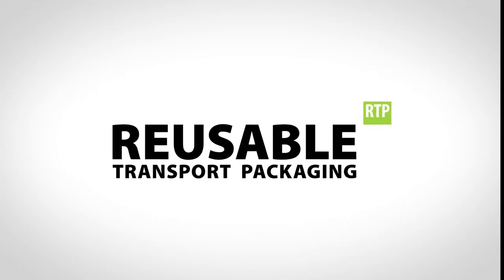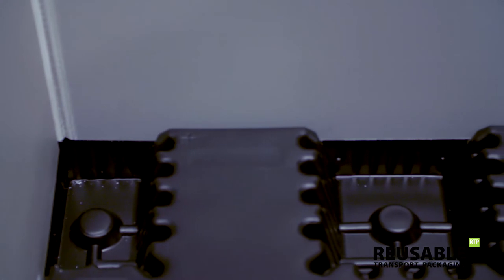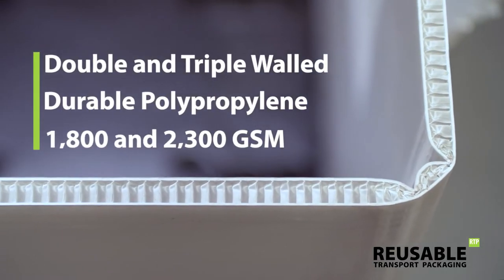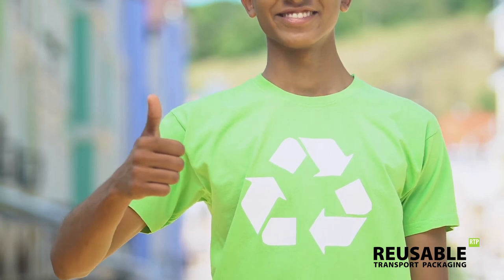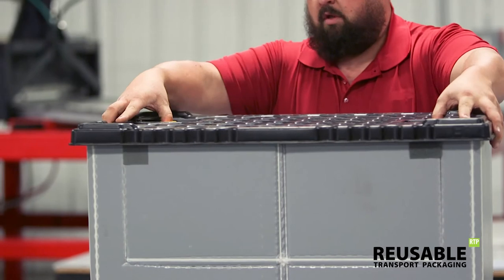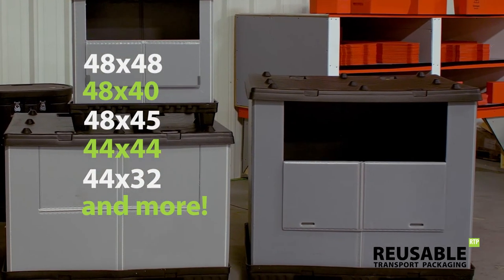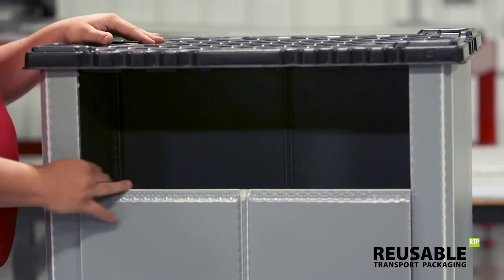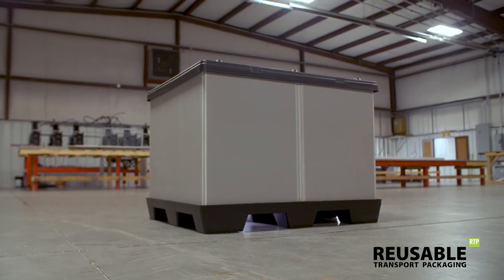American-Made Hexacomb Sleeve Pack Bulk Containers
Reusable Transport Packaging manufactures and sells hexacomb plastic (corrugated) sleeve pack bulk containers. These pallet and sleeve containers are used by military, manufacturers, distributors, and other industries to store and transport bulk goods. Sleeve packs are available in standard and custom sizes and are compatible with all leading pallet and top cap products.